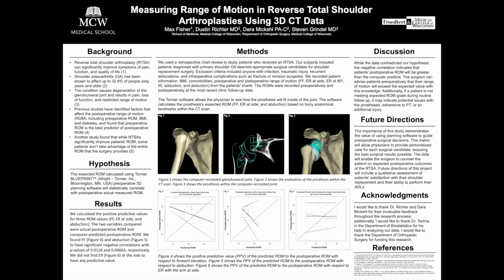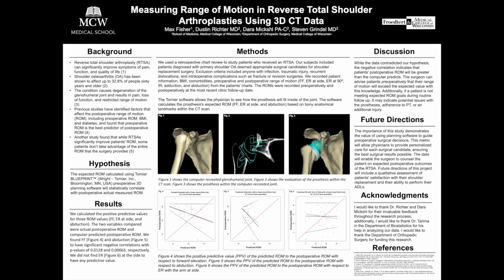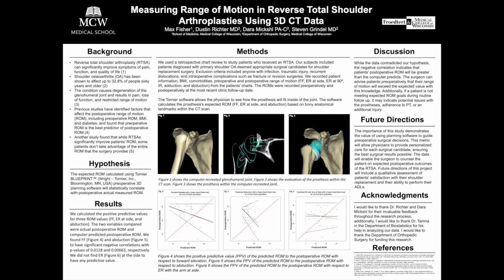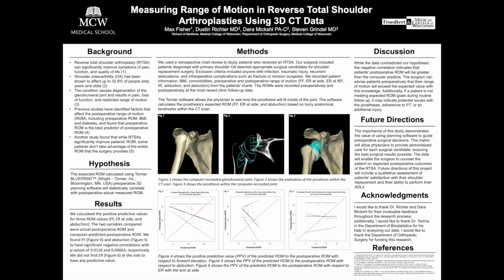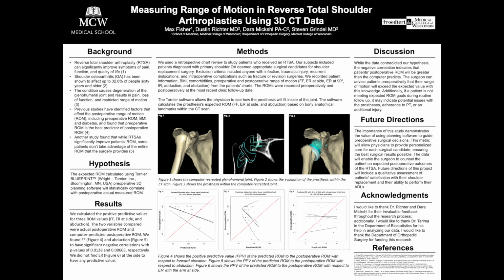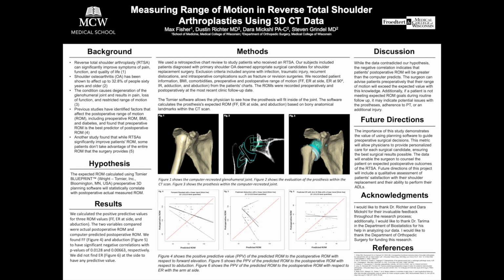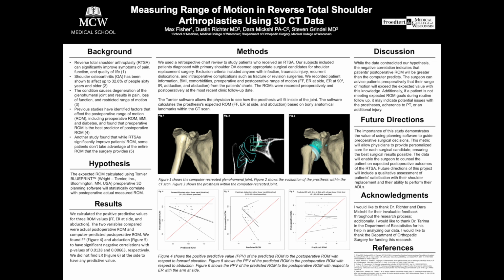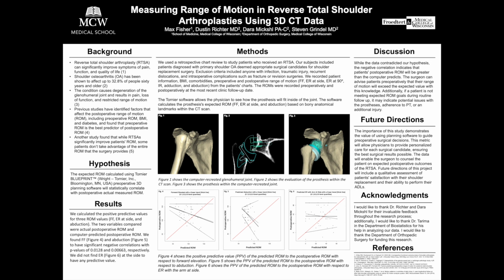2021 Orthopedics Fisher-Grindel Poster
Poster for 2021 MSSRP Poster Session.